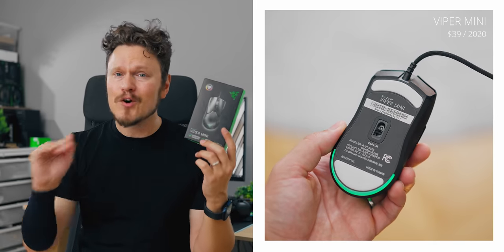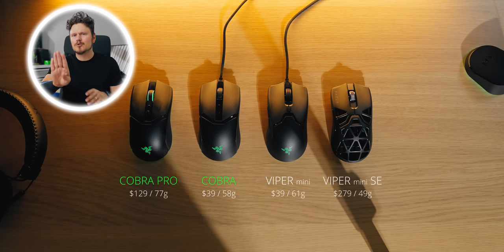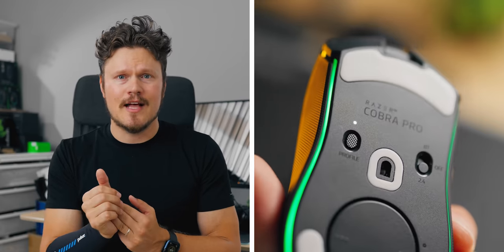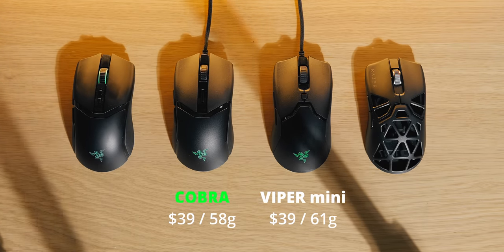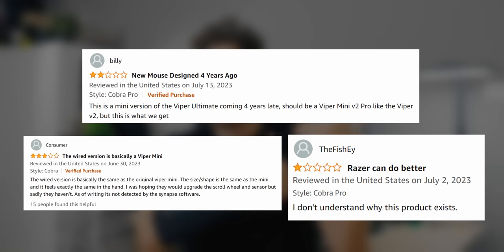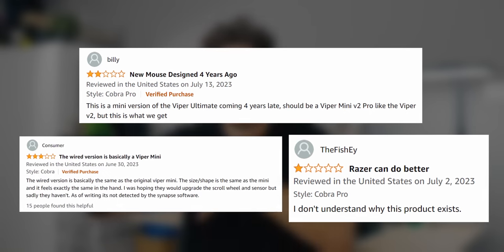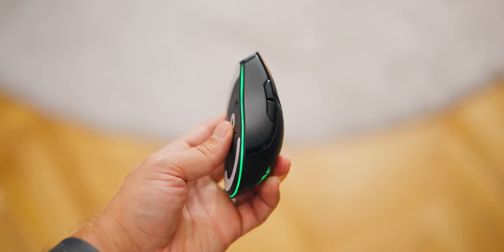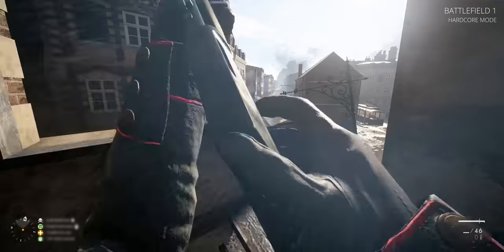Razer just Killed their Best Gaming Mouse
The Razer Viper Mini is probably the best Razer gaming mouse but guess what?  The Viper Mini has been discontinued.  In its place is the Razer Cobra and I'm really not OK with that.  Let's talk about what this means.

Razer Cobra Wired
Razer Cobra Pro

Montech MKey Osaka Castle
Montech MKey Darkness

TIMESTAMPS:
0:00 - RIP Viper Mini
0"29 - Why the Viper Mini was the GOAT
1:32 - WTF is the Cobra?
2:25 - Cobra Pro is so "Immersive"
3:19 - But THIS is a Good Keyboard
3:49 - Viper Mini quietly is taken out
6:03 - Viper Mini Signature Edition is NOT a replacement
6:59 - The Wrong direction for Razer
7:57 - Gaming with the new Cobra Pro